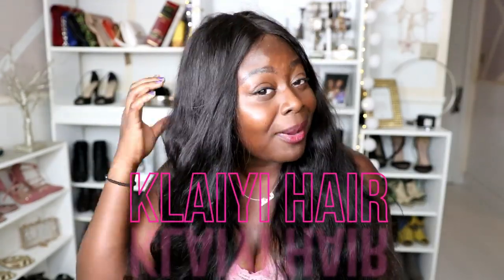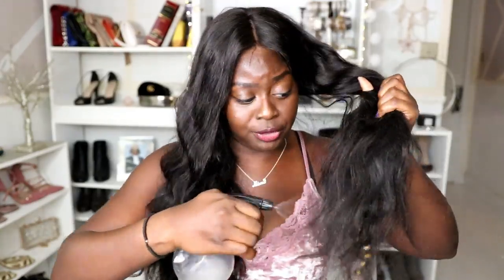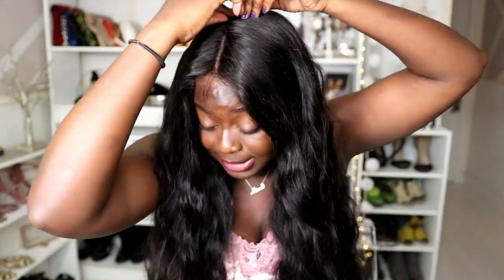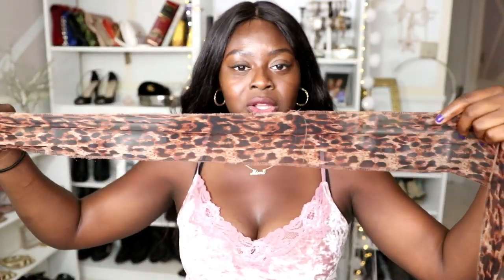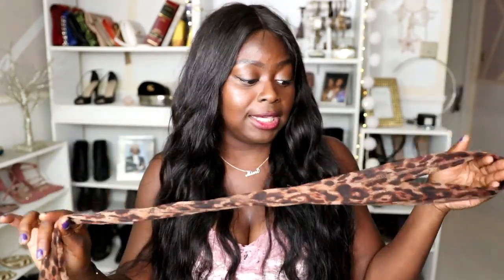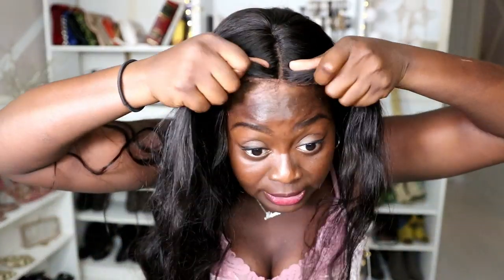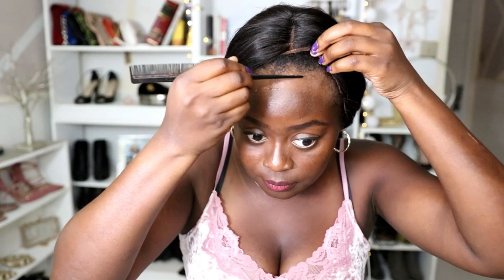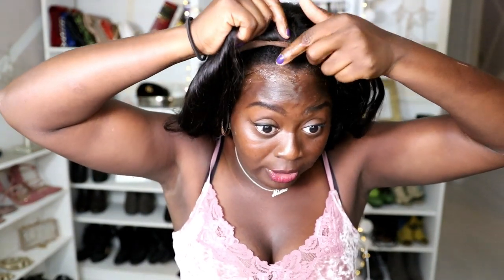How to ensure your wig stays & slays for an adult sleep-over ft. klaiyi hair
Who else gets paranoid about their wigs when they are going for an adult sleep-over? is it secured, does it smell good, does it look natural and laid??? Lets chit-chat ladies.

    ♡  KLAIYI HAIR  ♡

Hair Details: 26",Body Wave,13*4 Lace front, 180% Density

      Hot  Sale
WOW!!!
What are you waiting for !!!
COME ON !!!

camera i use for beauty videos
camera i use for vlogging videos

*** some links i use may be affiliate links meaning if you click on them and make a purchase the brand pays me a commission, so if you like anything you see and want to support your girl, click away xoxo